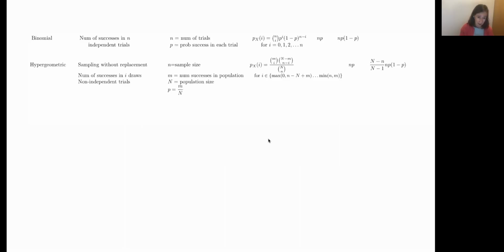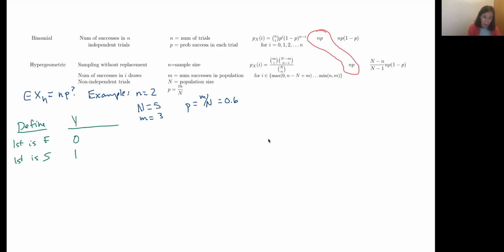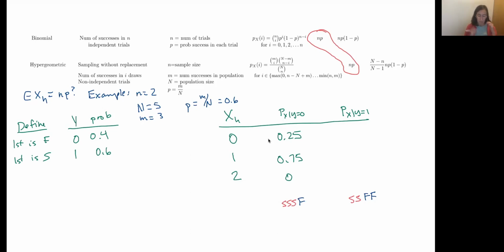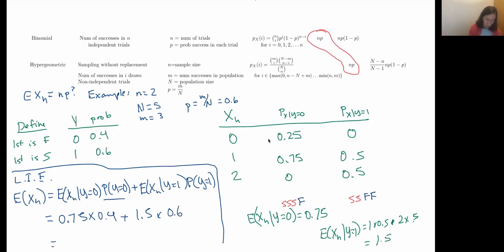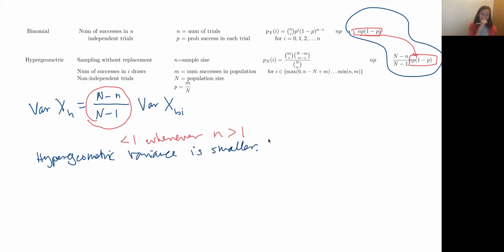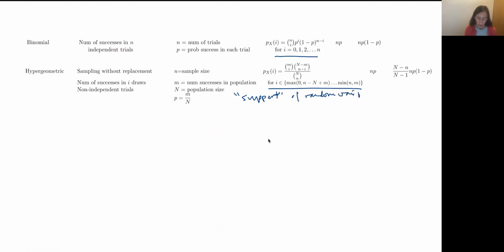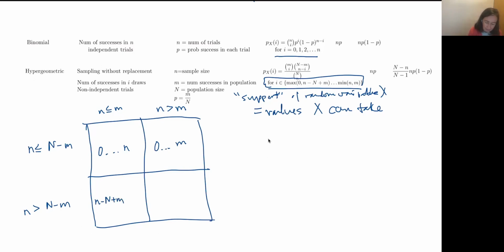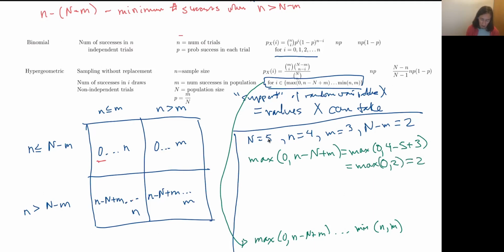PS 200A Lesson 6a4